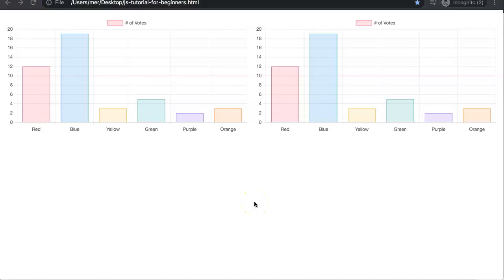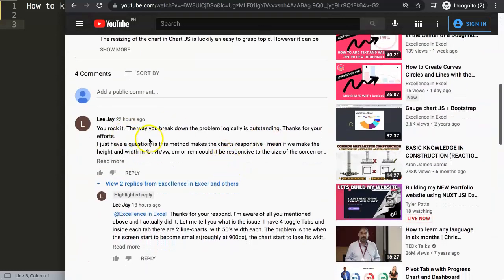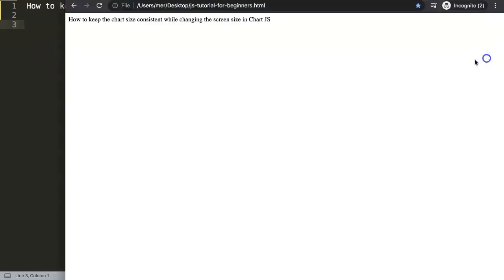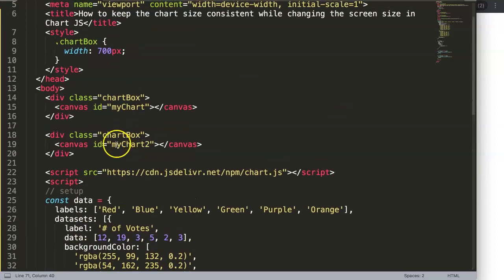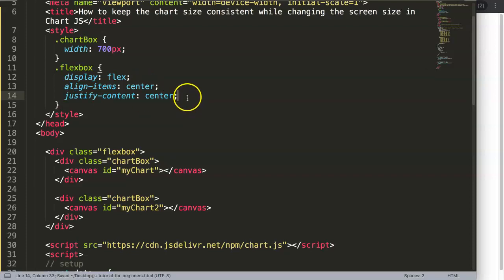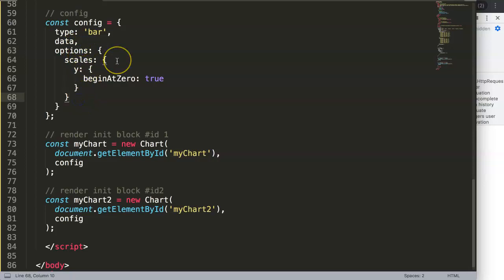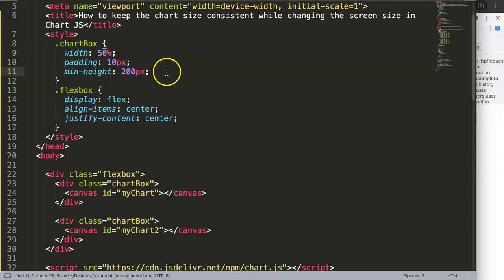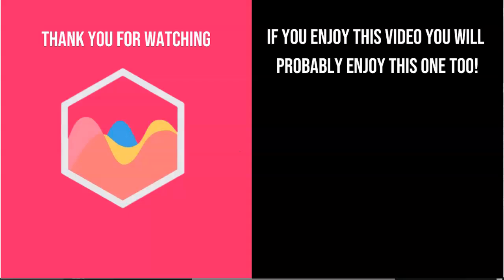How to Keep the Chart Size Consistent While Changing Screen Size in Chart JS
Keeping the chart size consistent while changing screen size can be a challenge in Chart JS. Chart JS has the maintainAspectRatio which by default should work well but the moment you have multiple elements side by side or two charts side by side it becomes hard. The chart will collapse due to the aspect ratio setting. The chart js responsive settings hinders your width and height. As the width is considered leading in the maintainAspectRatio settings.

What we need to do is explore the CSS options and understand how to keep them side by side without interfering with each other. This will be more a CSS job and partially Chart JS issue. As we will need to set the width and height. Let's explore how!

▬ Materials/References  ▬▬▬▬▬▬▬▬▬▬

This is part of the Chartjs Viewers Question series. Where we answer viewer qeustions. Ths question was asked by one of our viewers. A special thank you to Lee Jay. Lee Jay asked this question on one of my other videos about Chart JS

Chart JS Dashboard Series:
👍 Most Liked Video Series:

▬ About Us  ▬▬▬▬▬▬▬▬▬▬▬▬